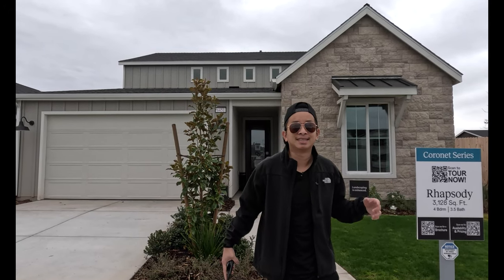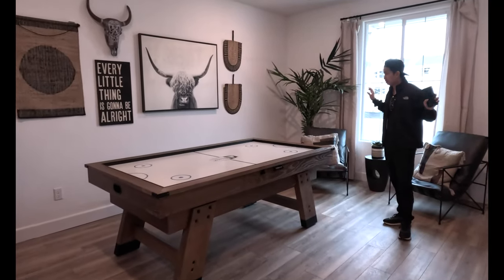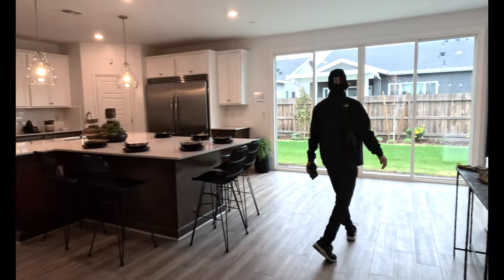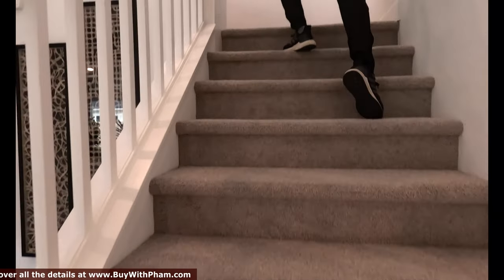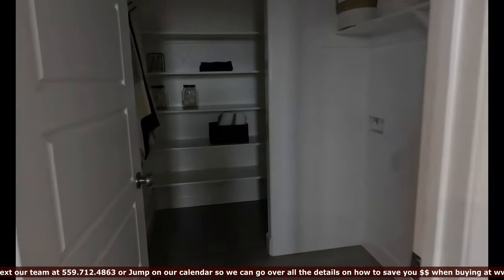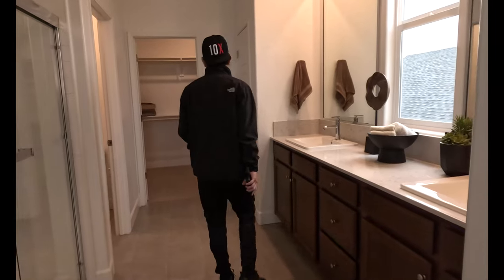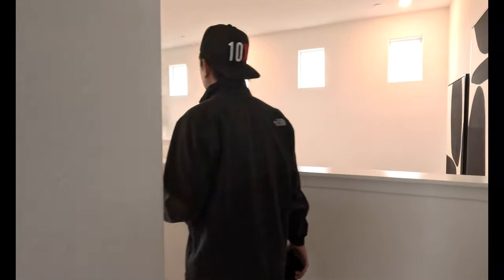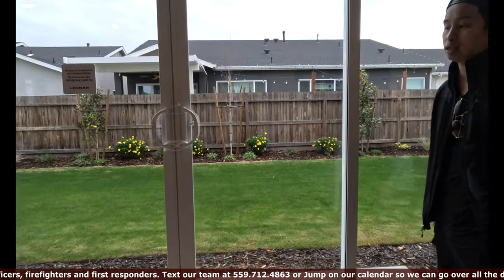Lennar Homes: Sterling Acres - Rhapsody: 4bd/3.5ba, 3,128 ft - Fresno Homes For Sale. $588,200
🔥ℹ️ 📅 Want to learn about down payment assistance program? Builder incentive programs? First time home buyer programs? Free down payment grant program for doctors, nurses, firefighters, police officers, teachers, & first responders?  Jump on our calendar so we can go over all the programs that are out there so we can help you save thousands and thousands of dollars when buying a home. Learn how we can help save $20,000 to $100,000 or more when buying. Here is the link to our calendar: 📅

🔥Thinking of Selling your property?

Or set up a FREE Market Report for your current resident

🏡Thinking of Buying? Get get on our list, FREE Instant/Daily/Weekly Updates, Price Reductions, Fixer Uppers, Development Opportunities, & Distressed Properties around Central California

💰Need Help getting Pre-Approved for a Home Loan? Connect with our partner lenders

Are you a real estate agent looking to close an extra 3-4 deals consistently per month? Let us help you. We are now offering access to our training, coaching, and mentorship program for a select few agents who are striving for financial FREEDOM in real estate. Get Instant Access To Our Private Weekly Mastermind Online Class.

central valley california,
central california,
fresno,
fresno ca,
fresno california,
zillow fresno,
homes for sale in california,
realtors fresno,
clovis ca,
clovis california,
madera ca,
madera california,
riverstone madera,
zillow fowler ca,
fowler california,
fowler ca,
home for sale fowler ca,
Reedley ca,
reedley city,
reedley ca to fresno ca,
chowchilla ca,
chowchilla california,
realtor fresno ca,
fresno model homes,
fresno new home construction,
new homes in fresno california,
new construction fresno ca,
new homes in fresno ca for sale,
new homes in fresno,
new construction fresno,
new home in fresno ca,
fresno ca new homes,
new homes fresno ca,
clovis ca homes,
clovis ca real estate,
new homes in clovis,
new construction homes clovis,
madera county california,
houses for sale in riverstone,
riverstone madera homes for sale,
madera ca new homes,
new homes in madera,